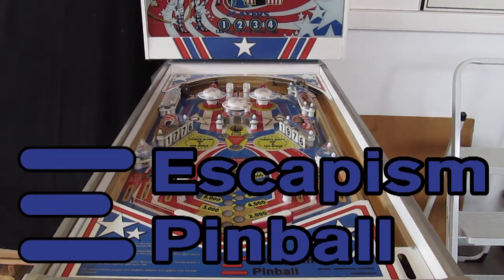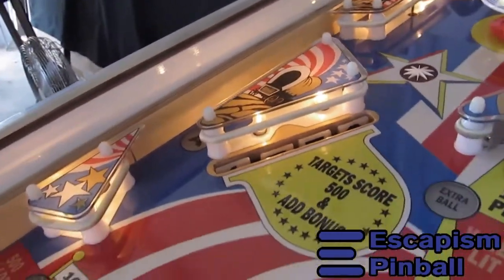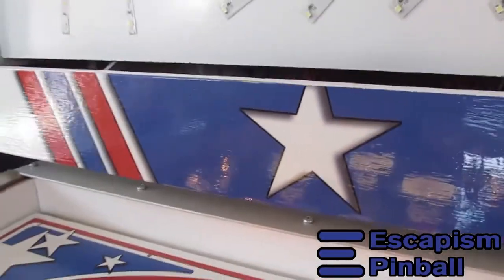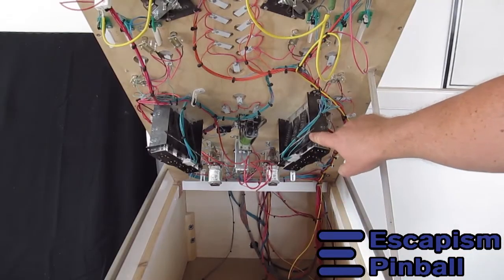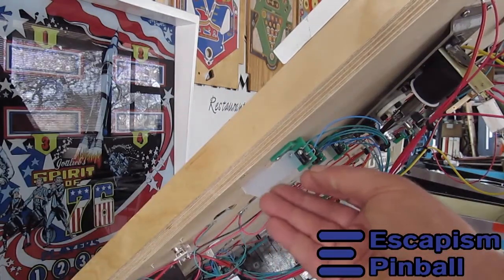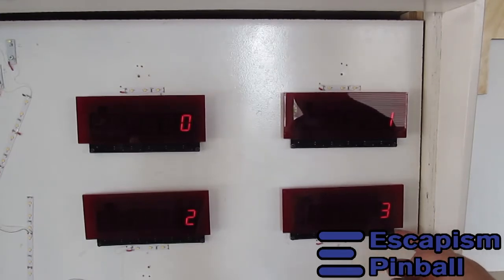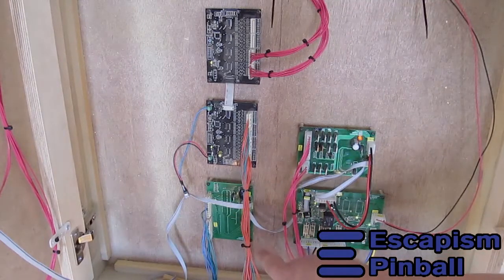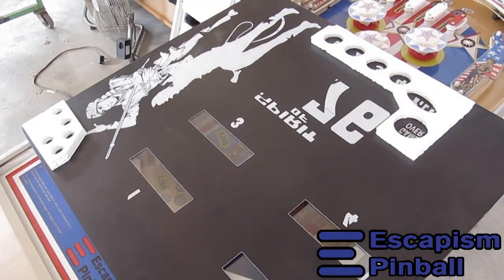Pinball Machine scratch build. Solid State Spirit of 76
I've built another machine and this time I've recorded enough of it to make a little "Whats in the box?" video.  Birch ply cabinet and playfield. In house developed electronics and software. Sheet metal work, carpentry, board design, assembly, wiring and graphics all done in house.